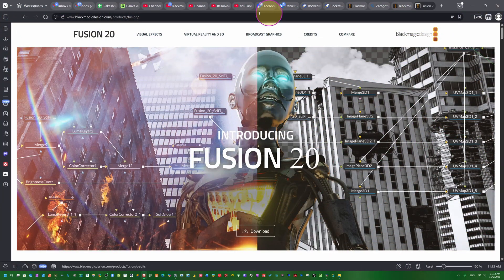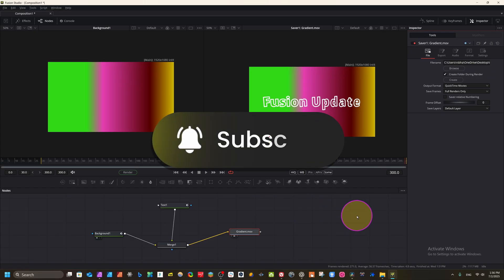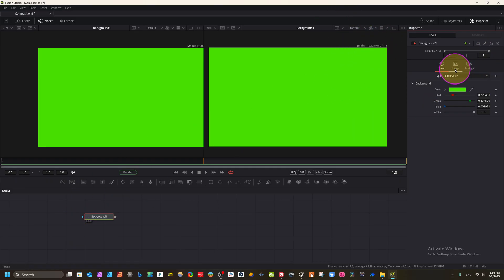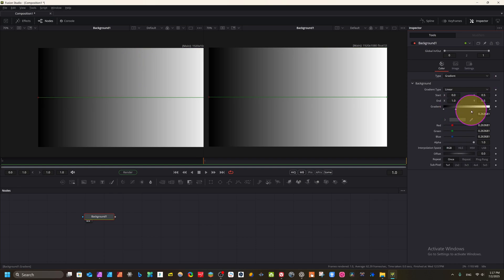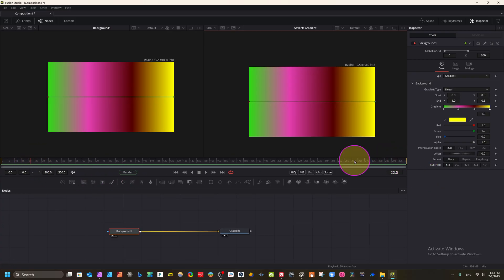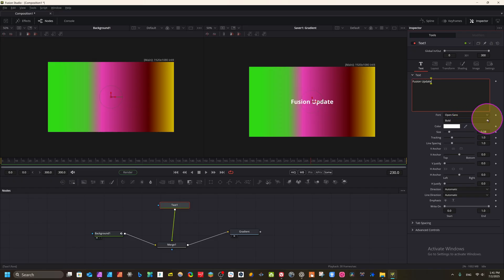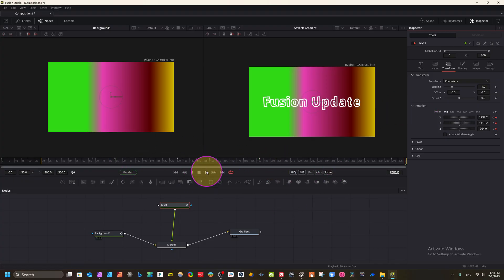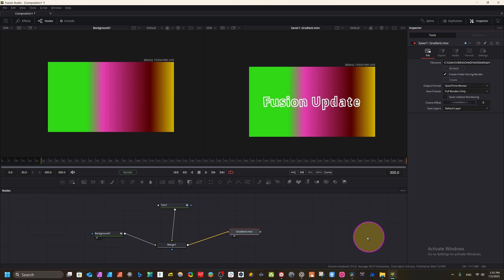🚀 Fusion Studio 20.2.3 Is Here! What’s New in This Update?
🚀 Fusion Studio 20.2.3 Is Here! Let’s dive into everything new in this latest update — from performance boosts and bug fixes to workflow improvements that make compositing smoother than ever!

💡 Whether you’re a motion graphics artist or a VFX pro, this update makes Fusion Studio even more powerful for your creative projects.

👉 Watch till the end to see how it compares to DaVinci Resolve’s latest version!